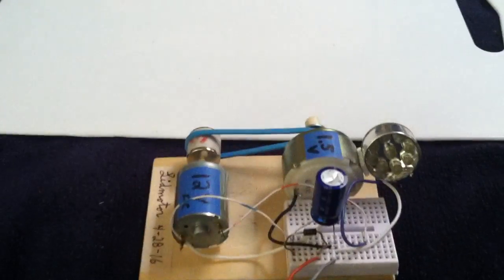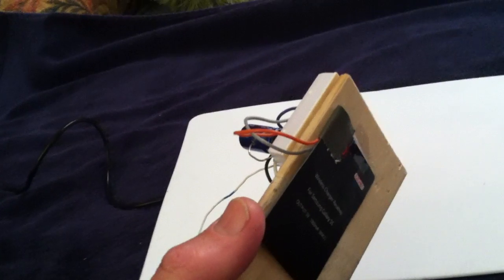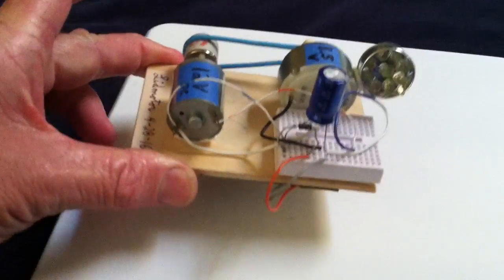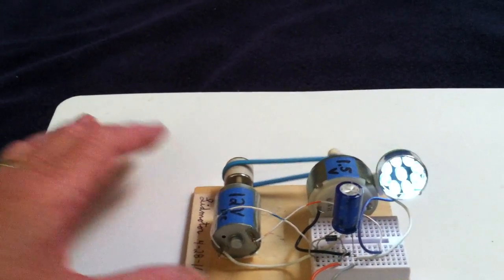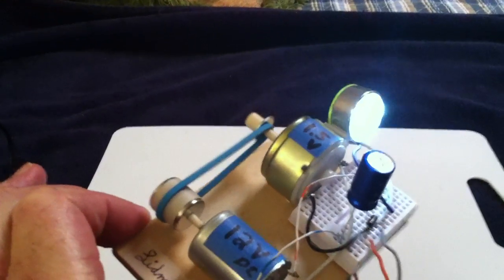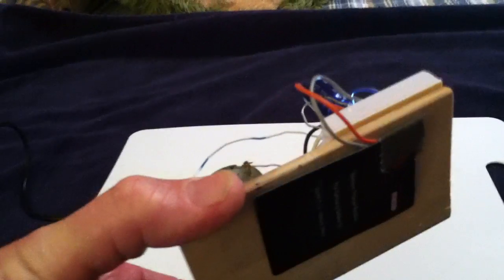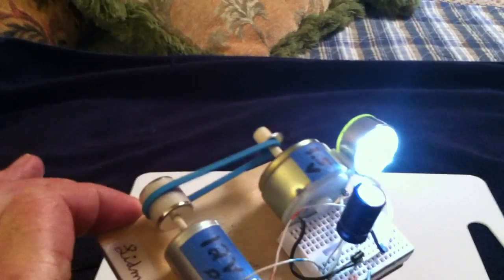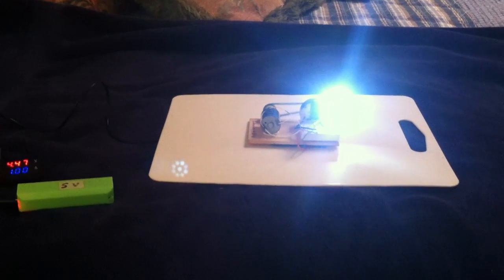Motor Generator--- with wireless power pickup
This shows a way to transfer power into my 'Motor Generator' wirelessly using a cell phone charger.